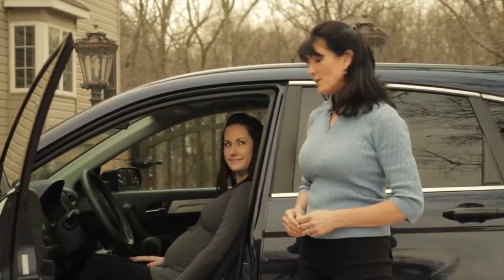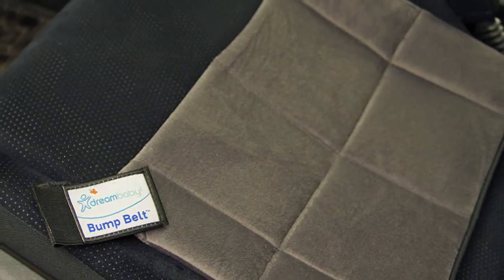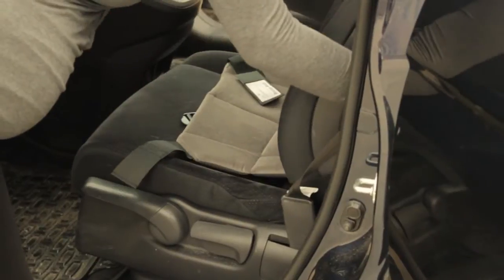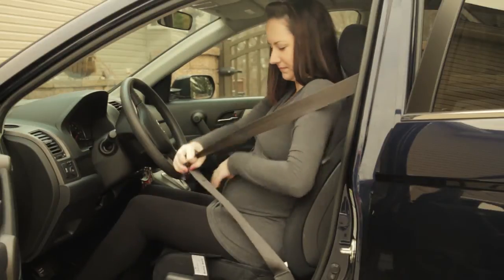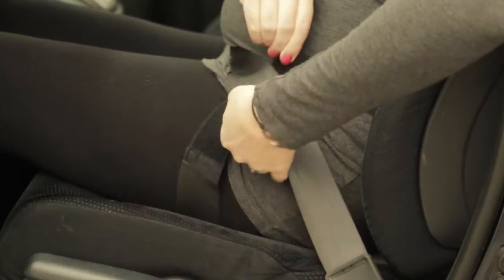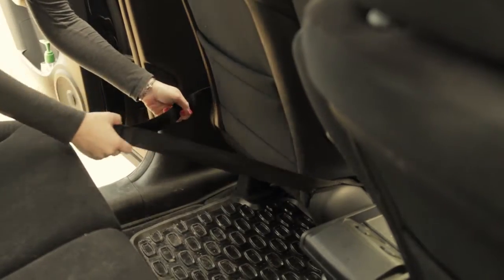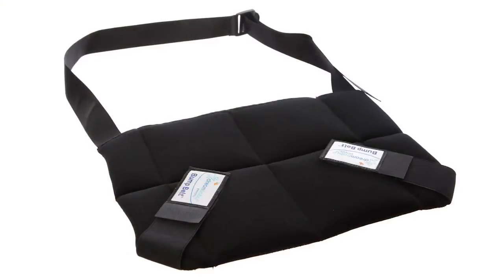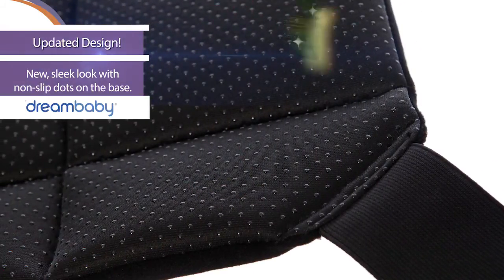Safety Tip for Pregnant Women - Bump Belt [262] **UPDATED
UPDATED: Now with a new, sleek design...

Dreambaby, an international brand dedicated to child safety created this video to educate moms-to-be on safety tips for driving or riding in the car while pregnant. It highlights Dreambaby's Bump Belt, an amazing product for pregnant women who travel by car.